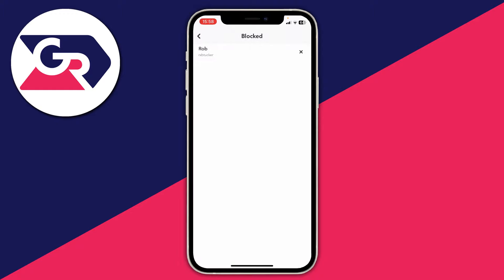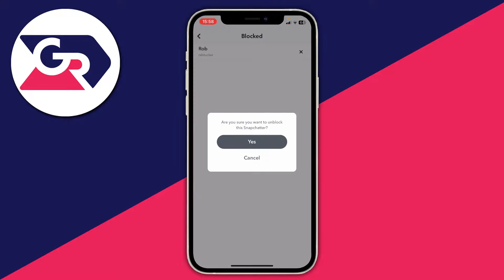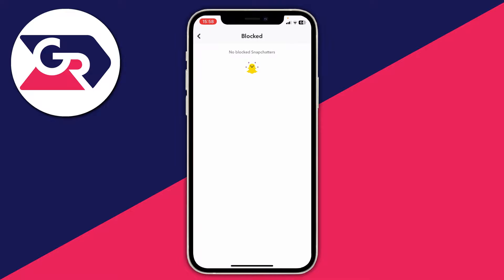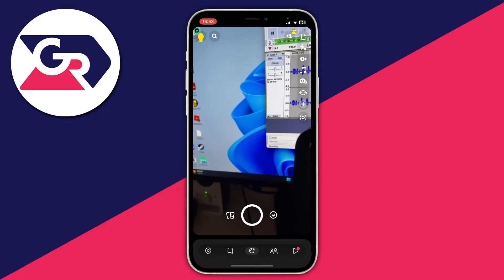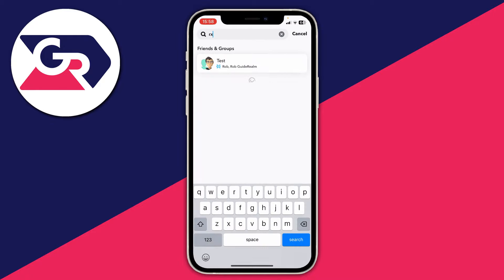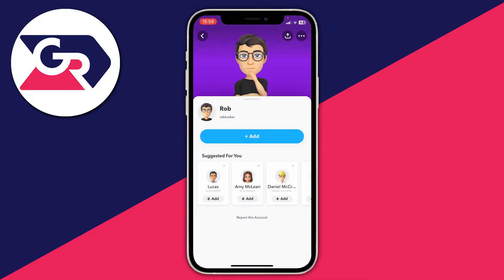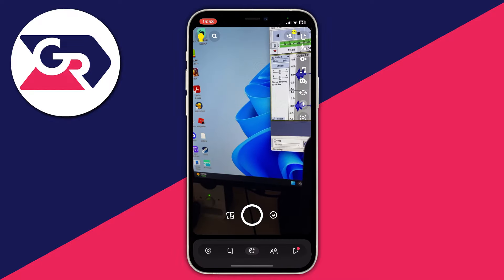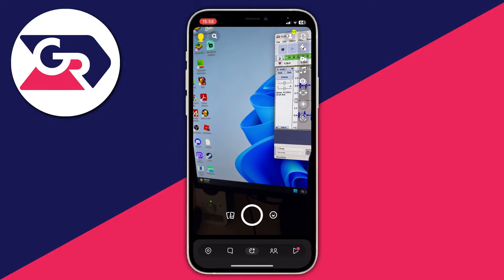How To Unblock People On Snapchat - Full Guide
I show you how to unblock someone or people on snapchat in this video.

GuideRealm